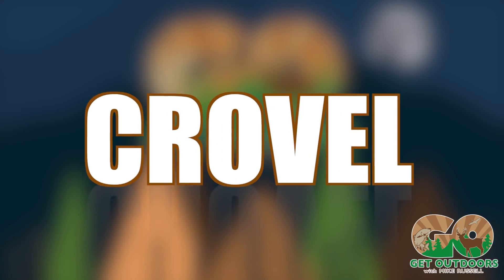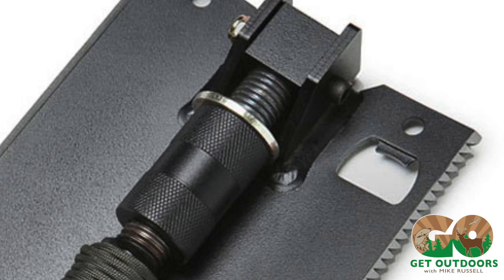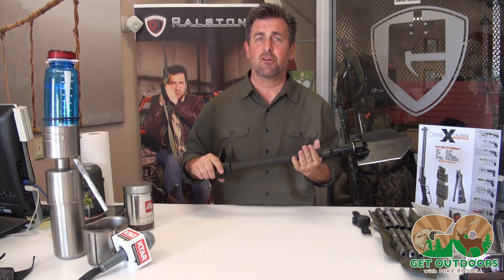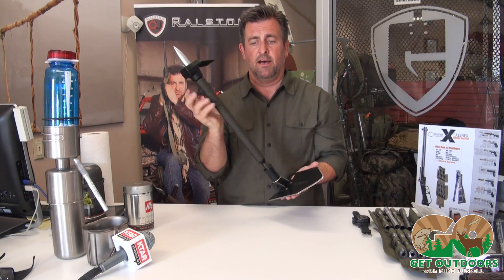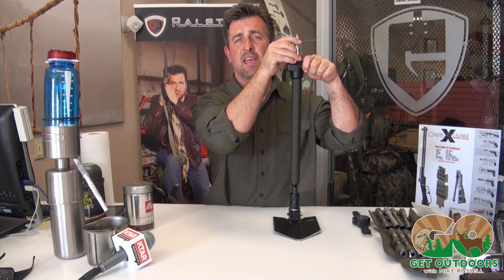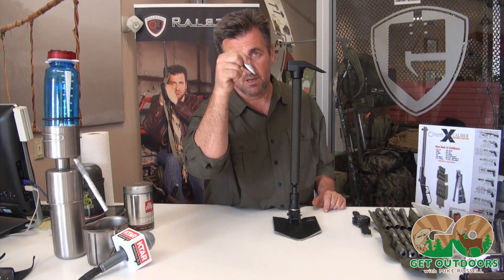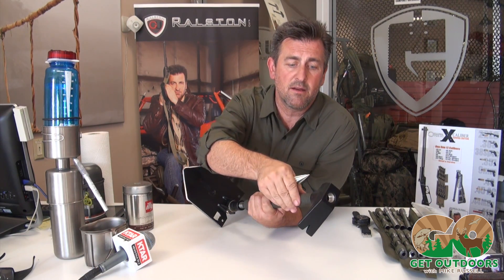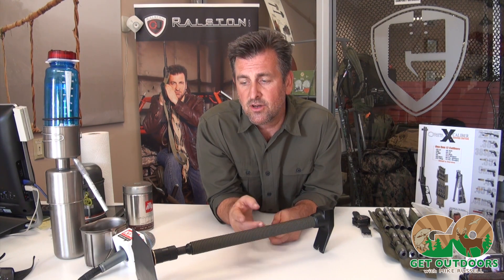Get Outdoors The Crovel